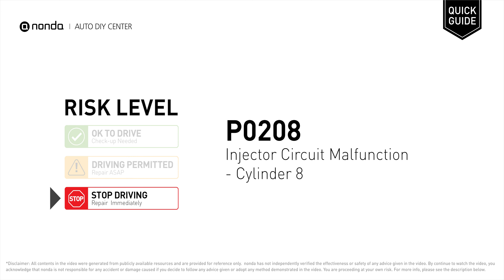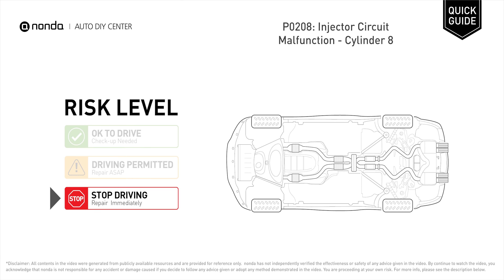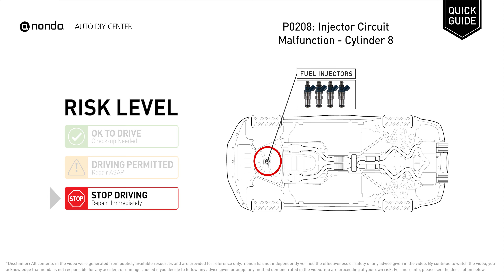What is P0208 Engine Code [Quick Guide]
Claim your FREE engine code eraser

Engine Code P0208: Injector Circuit Malfunction - Cylinder 8
It means the ECM has detected a malfunction with the Cylinder 8 injector circuit. Check or replace the Cylinder 8 injector. Check or replace ECM.

Risk Level:
STOP DRIVING
Repair Immediately